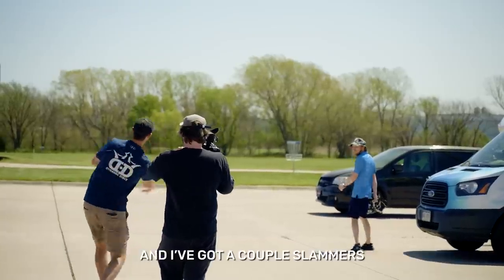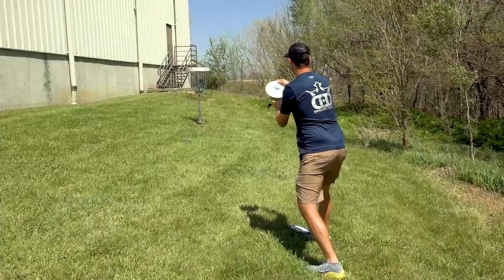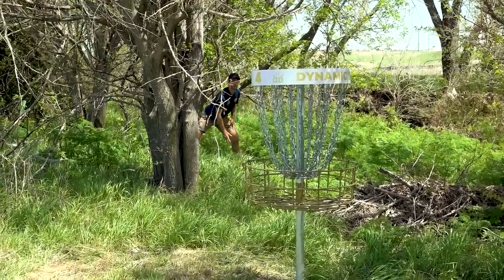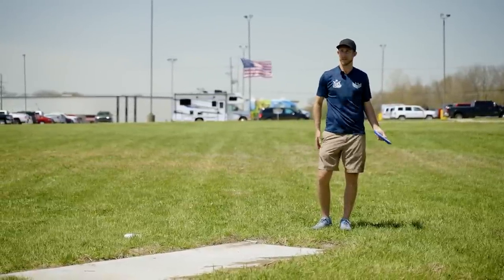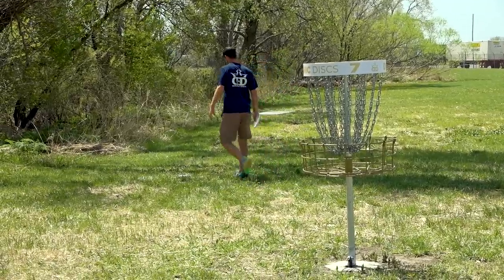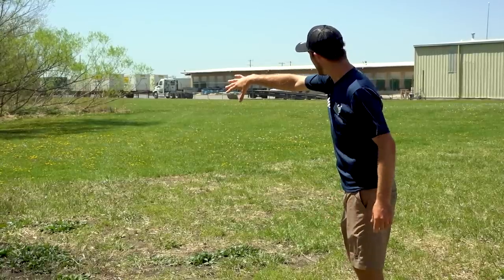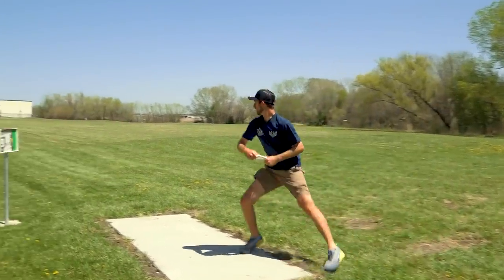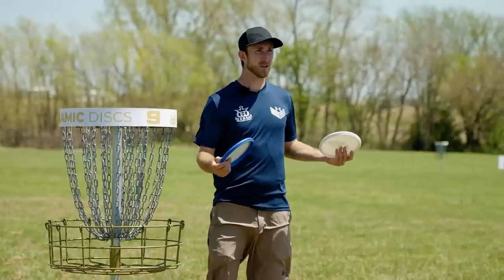How can Ricky do THIS with his slammer? | Sockibomb Slammer ONLY round! (In 40mph winds!)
Ricky Wysocki takes on the 9 hole course at the Dynamic Discs Headquarters with ONLY his Sockibomb Slammers! Oh, and the wind was blowing almost 40mph! Do you think you could beat him with your whole bag?

Follow us all over the internet 😉 We do fun stuff